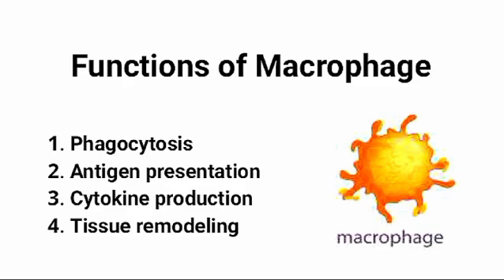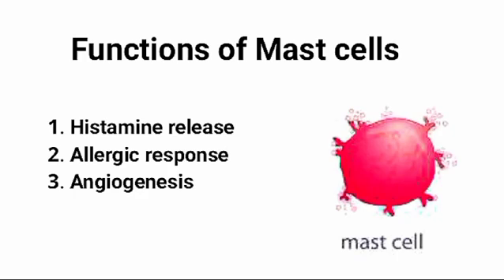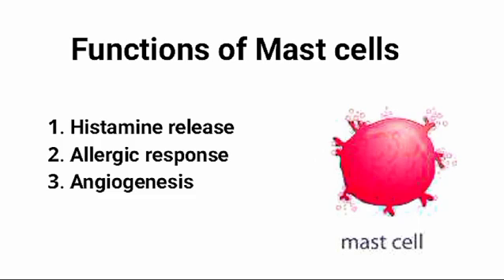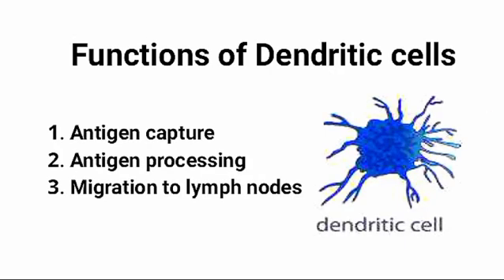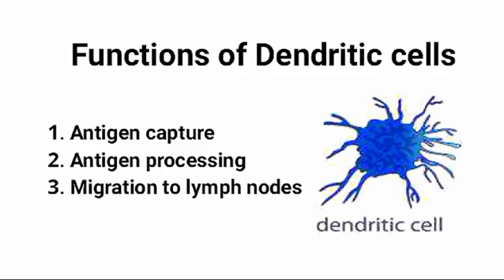Types of Immune system cells | lastmomenttutions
Types of Immune system cells | lastmomenttutions | Last moment tutions